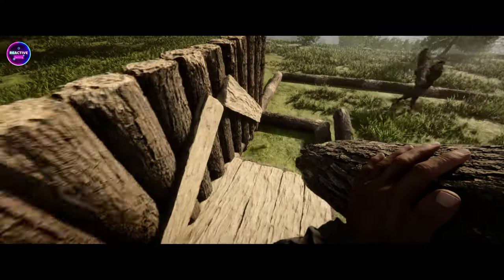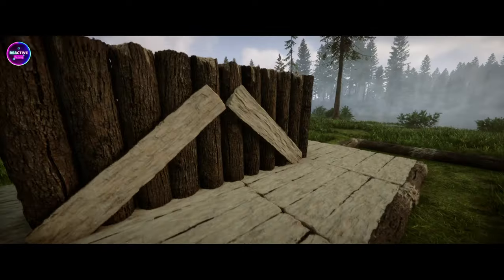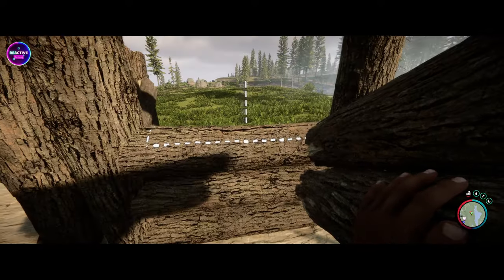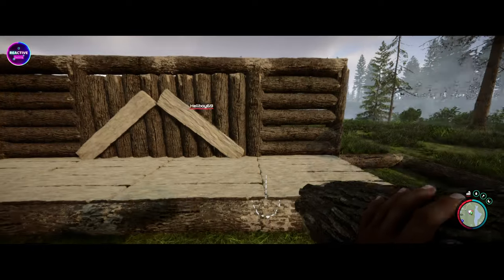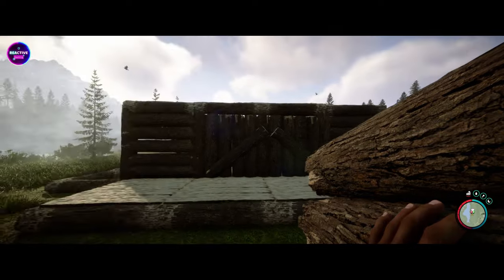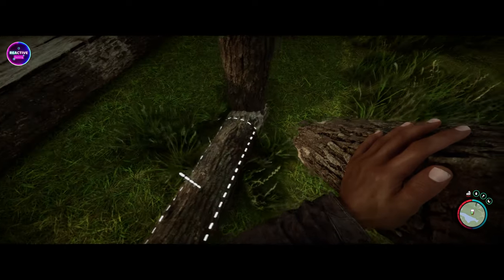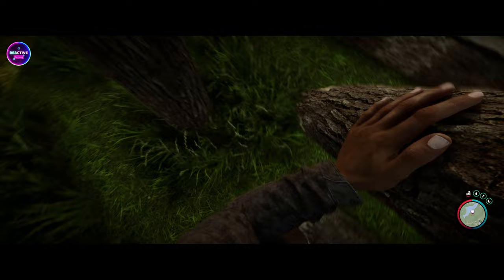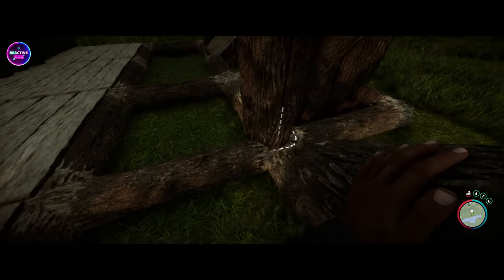Beginners Guide: How to Build a Working Gate Step-by-Step! | Sons of The Forest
Dive into the basics of construction with Reactive Gaming's beginner's guide! In today's video, we'll walk you through step by step on how to build a fully functional gate in Sons Of The Forest. Whether you're a novice builder or looking to refine your skills, we've got you covered with essential tips and tricks to ensure your gate stands strong and operates smoothly. From selecting the right materials to mastering the mechanics, this comprehensive tutorial will empower you to create the perfect entrance for your base or compound. Get ready to elevate your building game with Reactive Gaming's expert guidance!

🌲 Video Highlights:

Step-by-Step Guide to Building a Working Gate
Essential Tips and Tricks for Novice Builders
Selecting the Right Materials for Durability and Aesthetics
Mastering Gate Mechanics for Smooth Operation
🛠️ Gate Construction Made Easy:
Unlock the secrets to successful gate building as we break down each step in detail, from laying the foundation to adding the finishing touches. Whether it's a simple wooden gate or a more elaborate design, you'll learn the fundamentals to bring your vision to life.

🏡 Empower Your Building Skills:
Gain confidence in your building abilities with our beginner-friendly tutorial. With our guidance, you'll be equipped to tackle any construction project with precision and efficiency.

🎥 Watch the entire video for:

Hands-On Demonstration of Gate Construction
Insider Tips for Optimal Gate Performance
Q&A Session to Address Common Building Challenges

🌲 Reactive Gaming - Where Every Builder Begins Their Journey to Mastery!